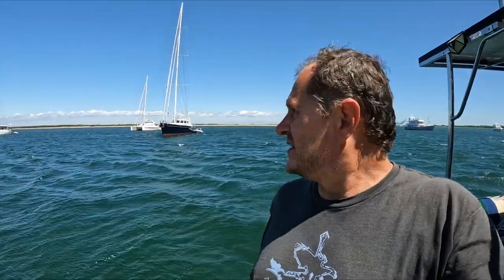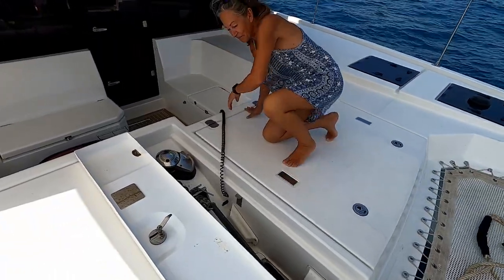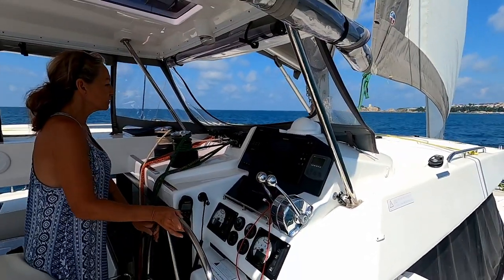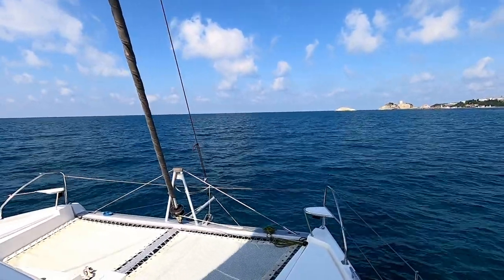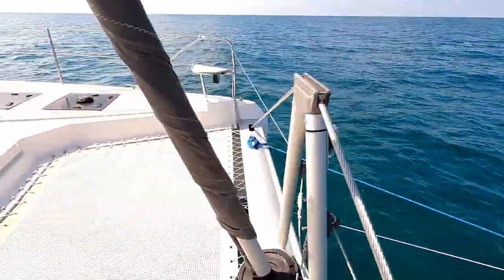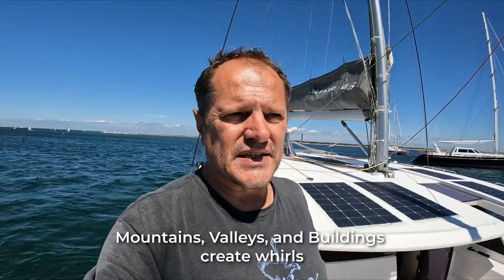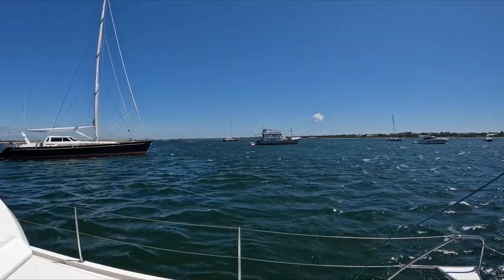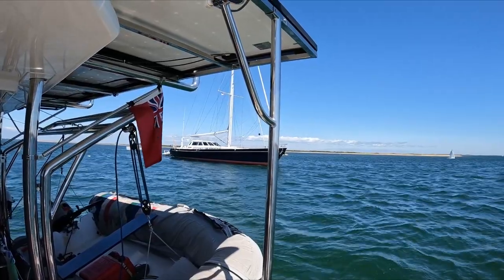189t Four Important Anchor Dangers to look out for | Sailing Sisu Leopard 45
This week we share four Advanced Tips to watch out for While at Anchor. We also show how to anchor under sail with a Cruising Catamaran.

00:00 - Intro
00:50 - Anchor under sail
08:36 - Side swell tips
12:28 - Currents and Winds - Big vs small Keels
17:32 - Bahamian Mooring
25:00 - Tandem Anchors